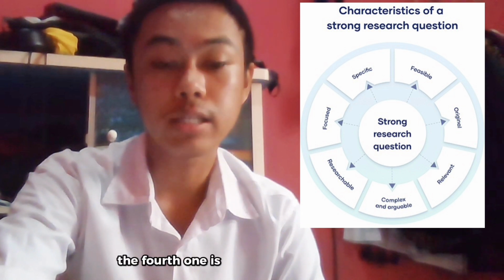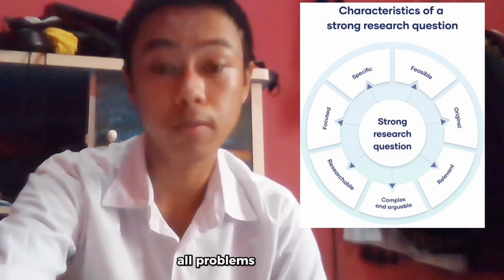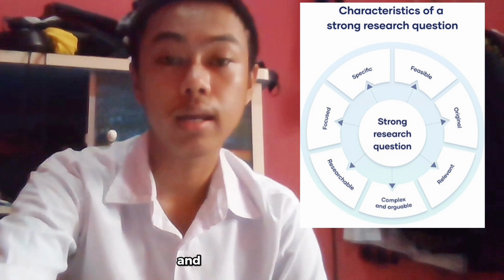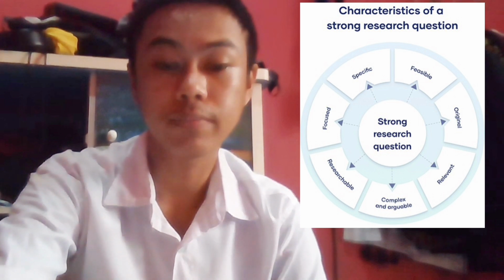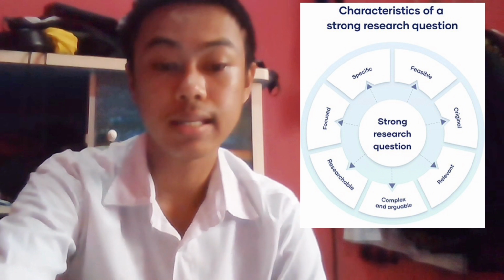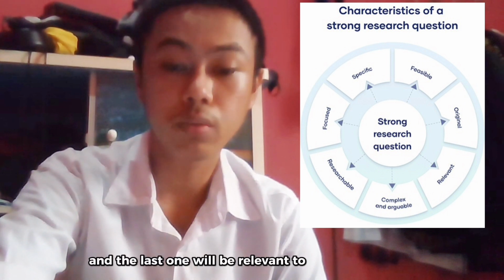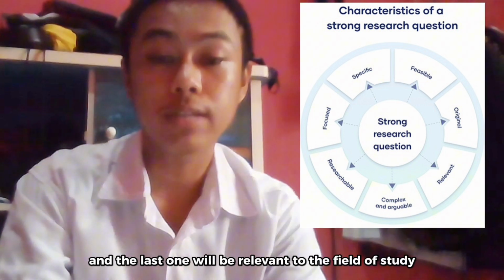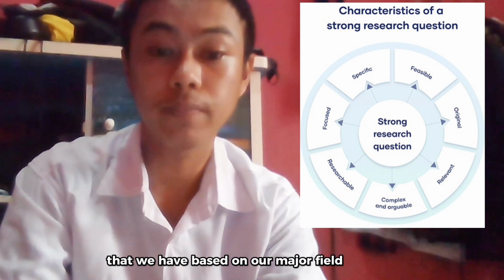Group 1 Quantitative Research Design Part 1 (Research Question and Variables) - IC